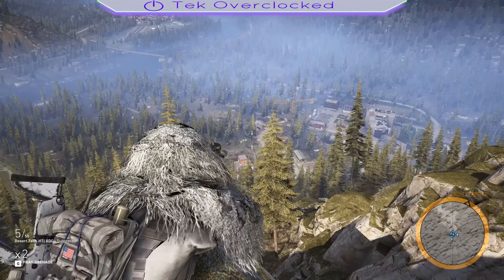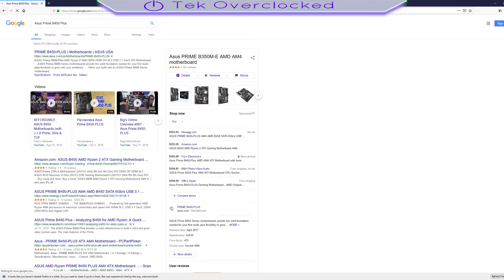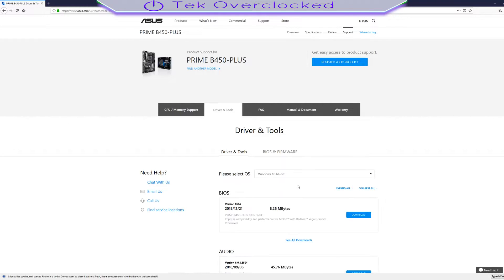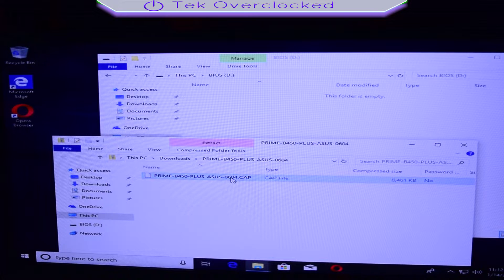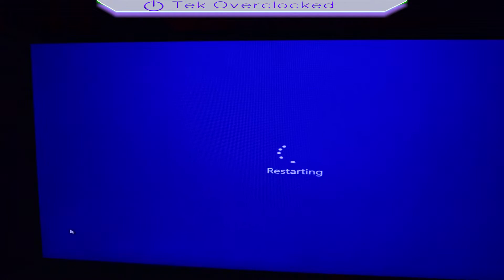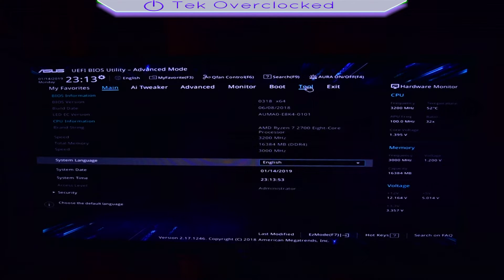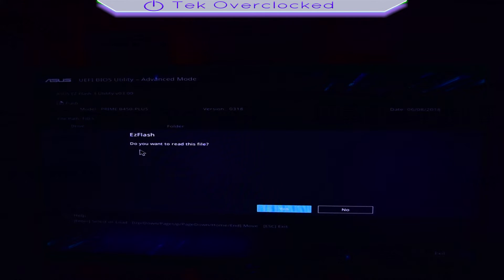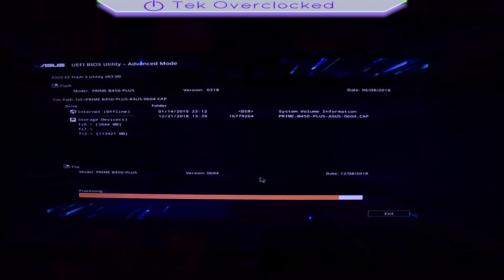Asus Prime B450 Plus Bios Update Tutorial Ryzen CPU 2019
In this video you will learn how to update the  Bios for Asus Prime B450 Plus

READ! IF YOU GET THE BLACK SCREEN AFTER REBOOT WATCH THIS GUIDE HOW TO FIX IT

I really hope my video help you, if you have any questions drop them down below :)